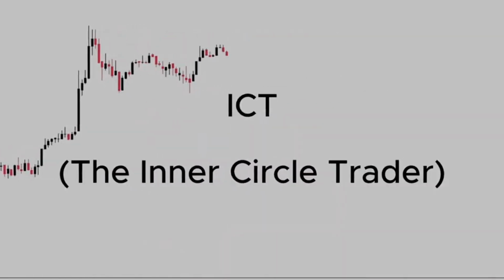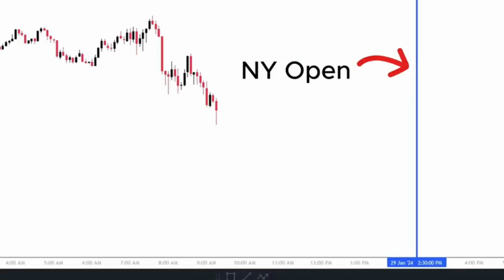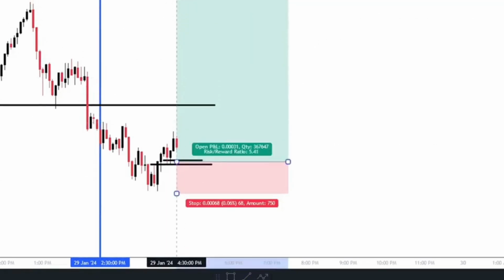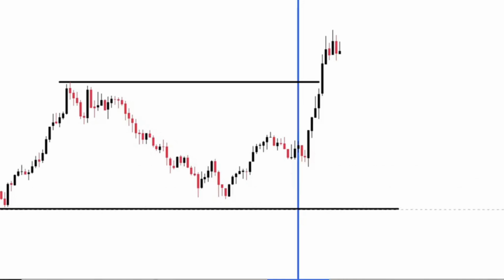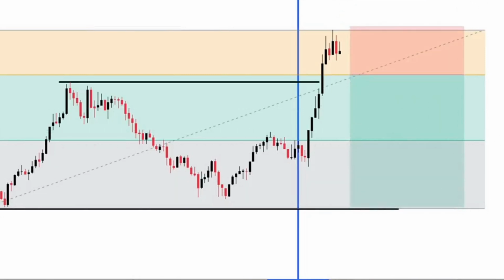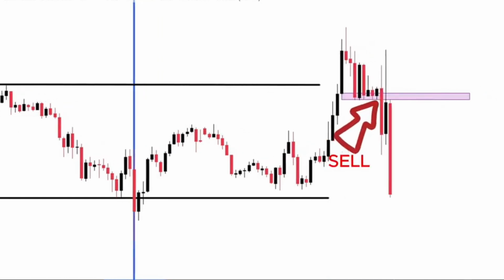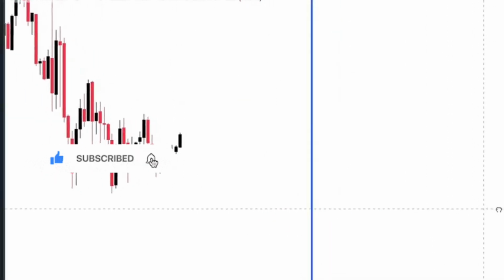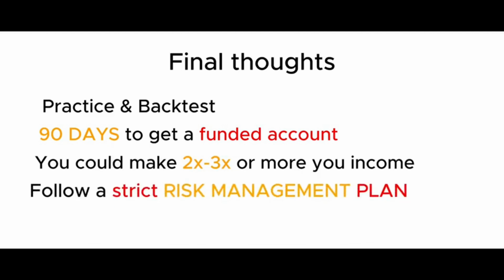Forex Trading Best Strategy to Make $100k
Best Forex Strategy to Make a $100k within a 48hrs